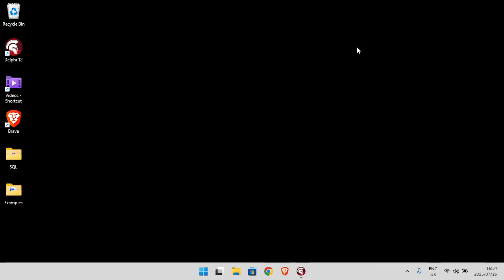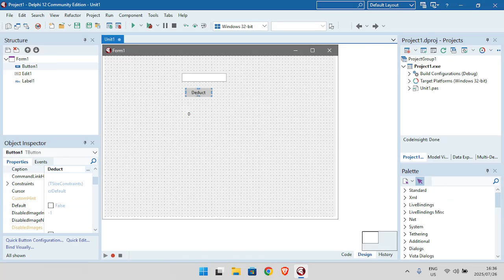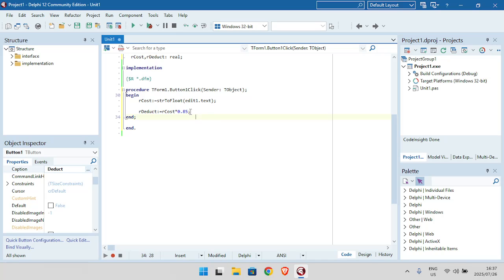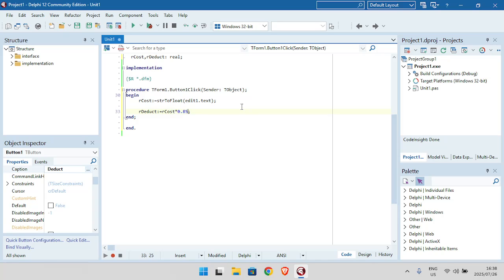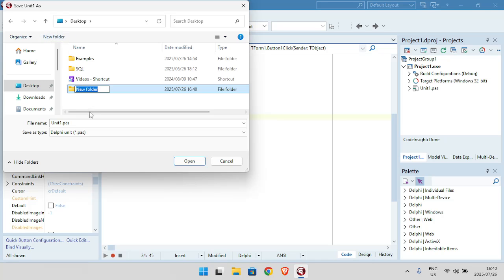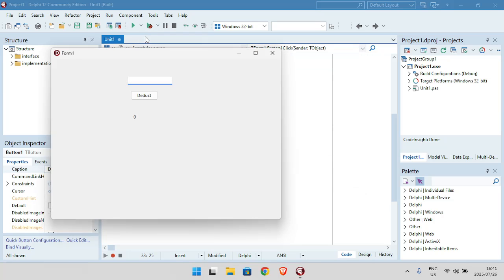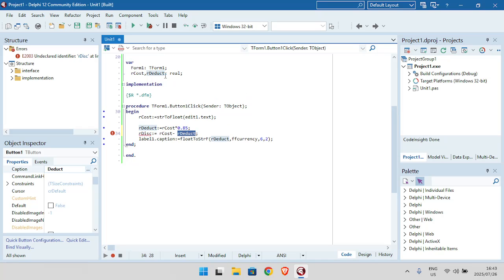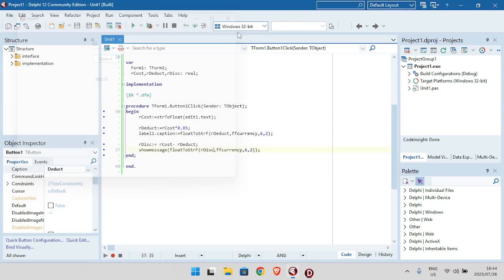Delphi - How to calculate deduction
Learn how to calculate deduction

PAT
Information technology
Delphi programming
Delphi Coding
Grade 10
Grade 11
Grade 12
Delphi tutorials
Delphi Tips
Delphi Tricks
Learn Delphi
Delphi walkthroughs